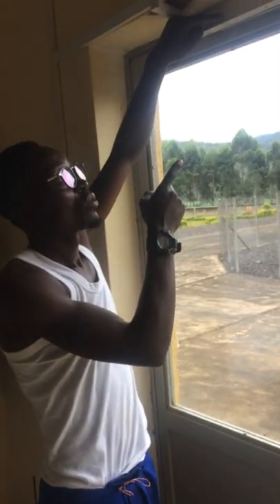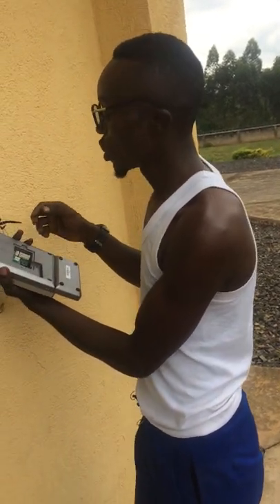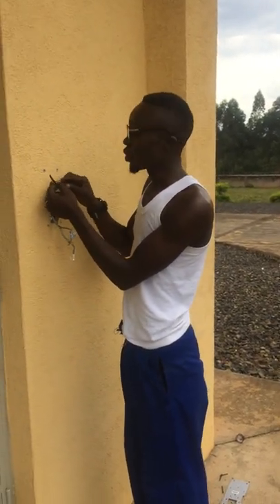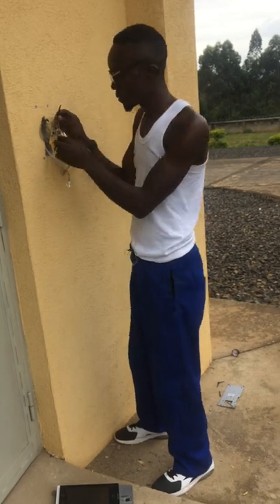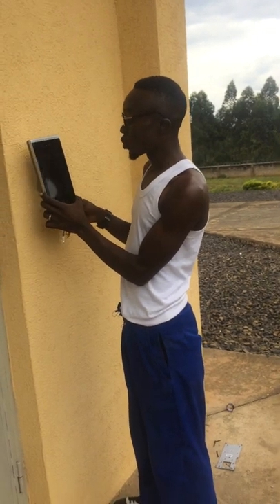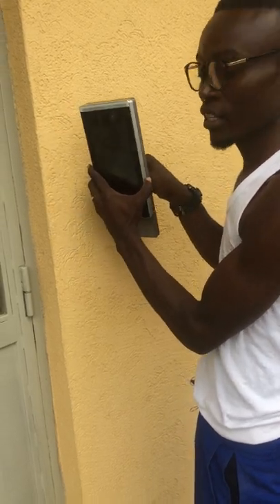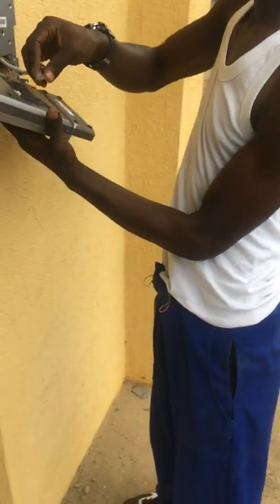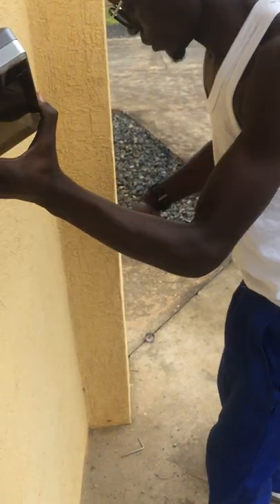Door access control installation step on site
This video show you how you can install door access control system with face recognition , magnetic lock fixation, Door closer fixation and how to connect together to shared power supply. Keep in touch